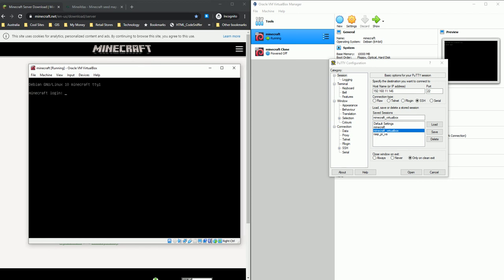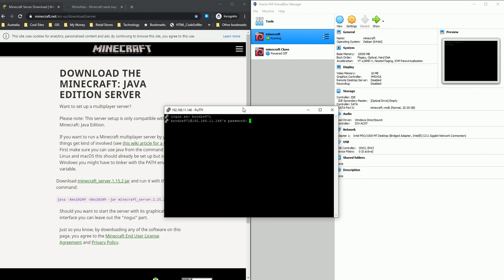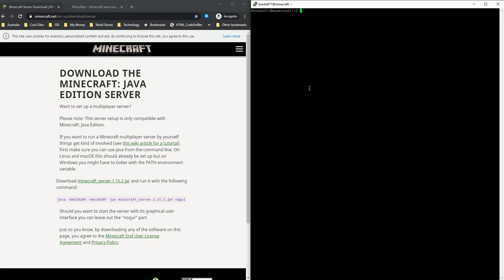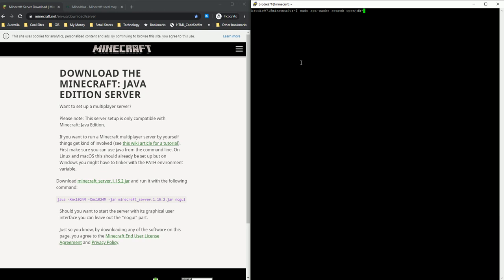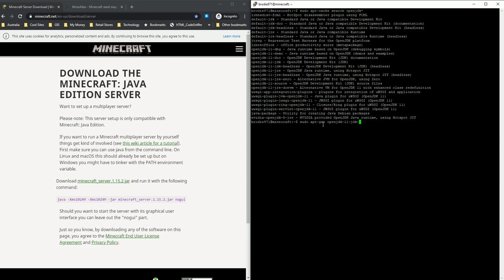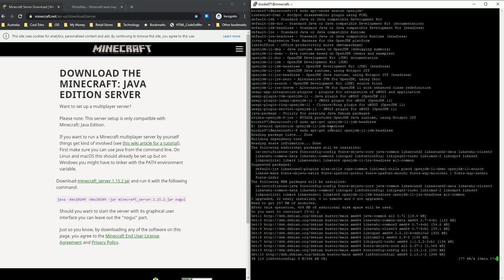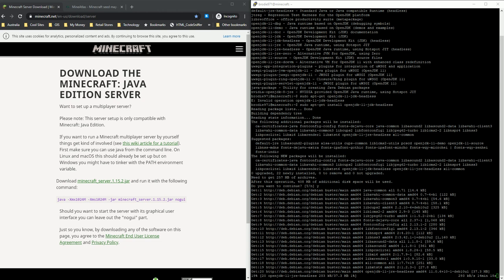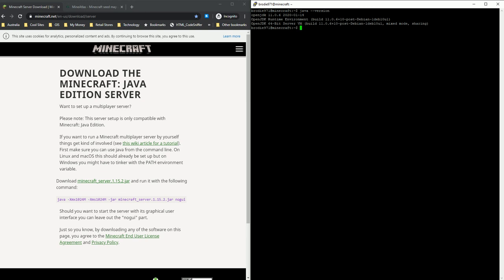Part 3 : Easy Step-by-Step Setting up a Minecraft Server using Debian Linux ... and Tips and Tricks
Create a personal Minecraft server for multi-player or single-player gaming.  Its an easy, step-by-step tutorial.  Either re-purpose a laptop or a desktop (like I did); or create a virtualized server (like this example).  Tutorial will show creating an auto-start-up and shutdown script; as well as scripts to backup your Minecraft world.  This is a Survival instance where we configure the Port and Seed; but it can be changed to Creative or other flavor of Minecraft.

This tutorial is geared towards Parents or Guardians of children; and Parents that aren't as technical.  I wanted a safer Minecraft server for my children to connect and play together.  After creating your server, there will be basically 2 commands to continue to do making this easy to sustain yourself ... systemctl start or stop or status, and the backup_script.  If you are a bit more familiar with Linux, then you may be able to skip to Part 3.

This could also be a project for an older child; especially if using Virtual Box to learn and try out computer skills.

I created my personal Minecraft server for my 4 kids and I to play together.  Our's was done in Jan 2020 during the Australian Bushfires that kept us inside due to the really poor air quality. These videos were created in Apr 2020 during the COVID-19 pandemic.